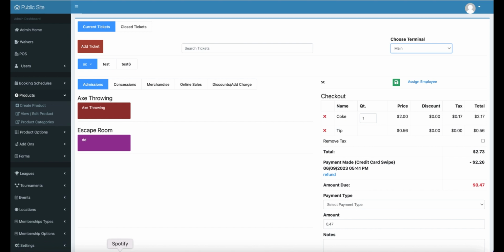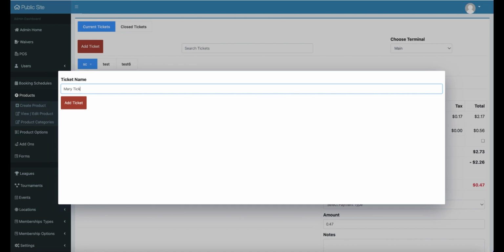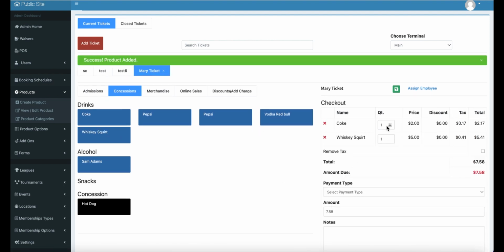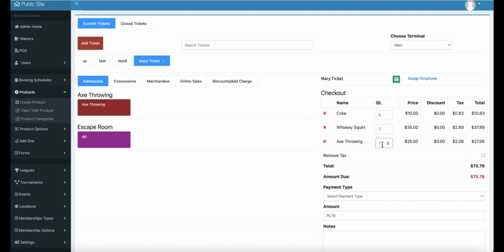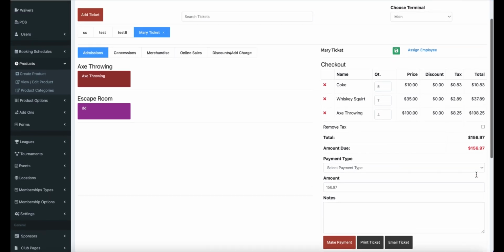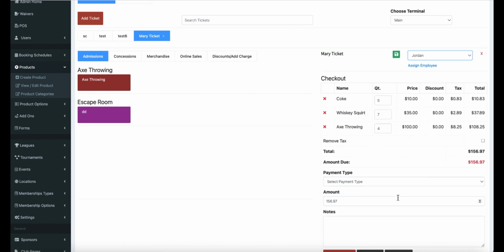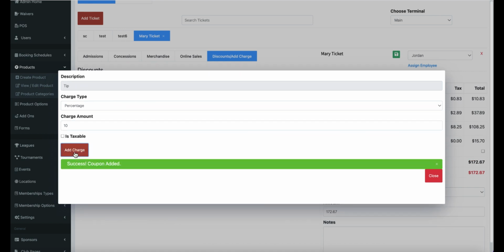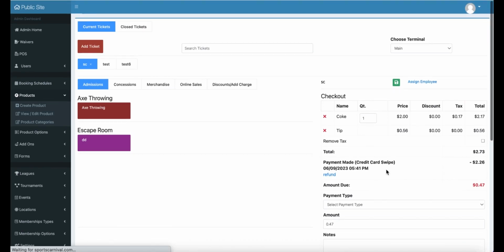How To Add & Assign Tips To Tickets Through Point Of Sale In Sports Carnival | SportsCarnival.com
Dive into the process of adding and assigning tips to tickets using the Point of Sale system in Sports Carnival. This guide is crafted for admin users, ensuring a smooth experience.

In this Sports Carnival tutorial, you'll see how you, as an admin user, can add and assign tips to tickets through the Point of Sale system in Sports Carnival.

For more insights and support, visit sportscarnival.com and tap on 'Sports Carnival Help'

Title: How To Add & Assign Tips To Tickets Through Point Of Sale In Sports Carnival | SportsCarnival.com

This video explores information on How To Add & Assign Tips To Tickets Through Point Of Sale In Sports Carnival, but it also covers the following topics:

Sports Carnival Tip Management
Assign Tips To Tickets
Point Of Sale Tips